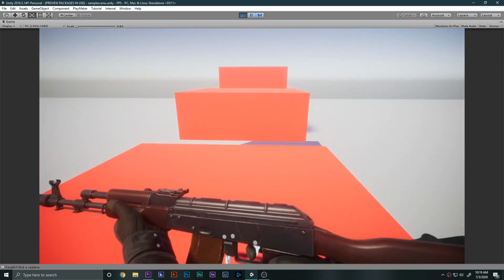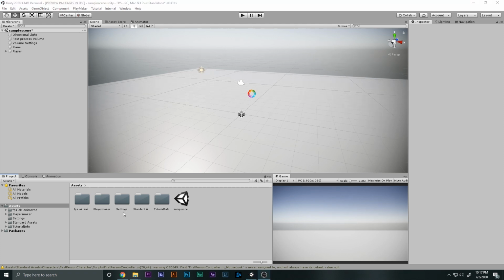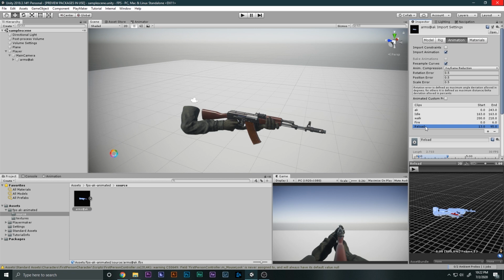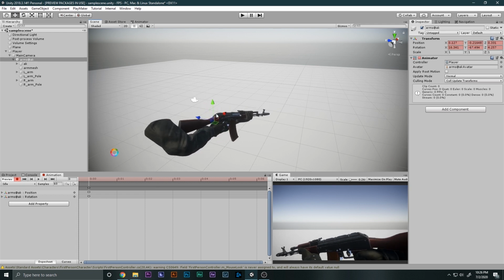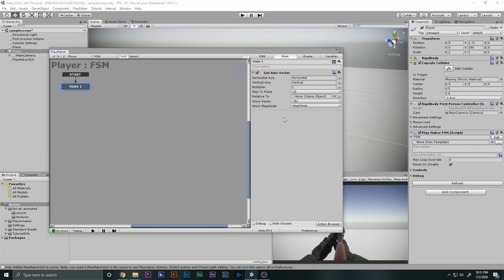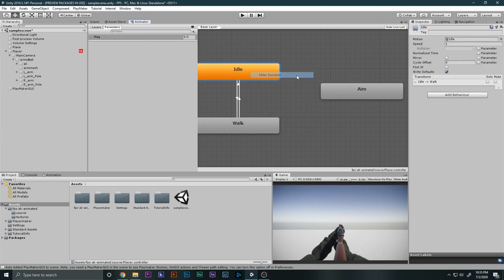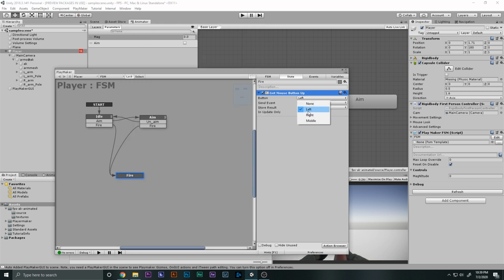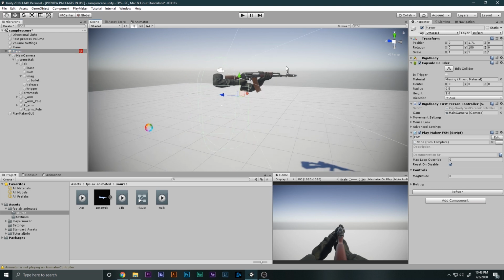How to make FPS Shooter Game in Unity_Like Counter Strike_Setting up Animations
In this video, we will be learning how to make fps movement system in Unity.
We will cover how to make the basic movement as well as setting up animations.
We are also gonna make some animations like Idle, Walk, Aim, etc